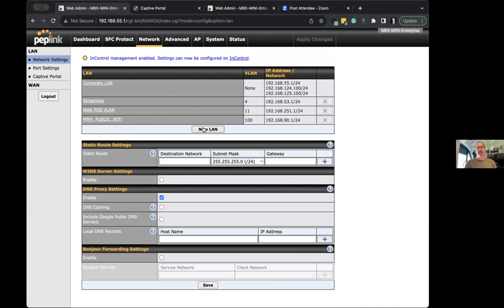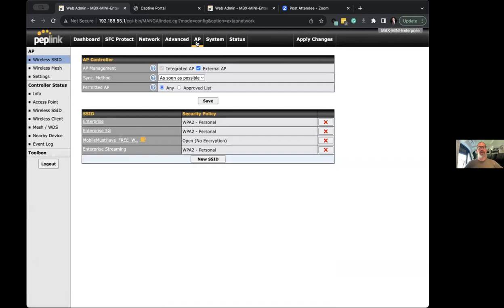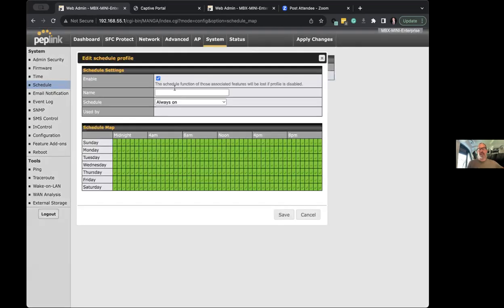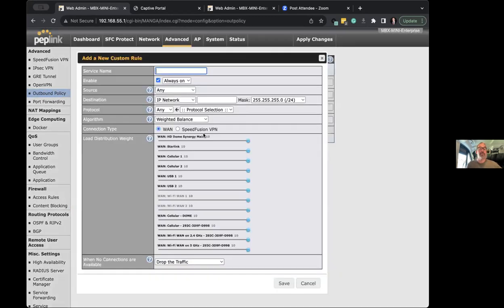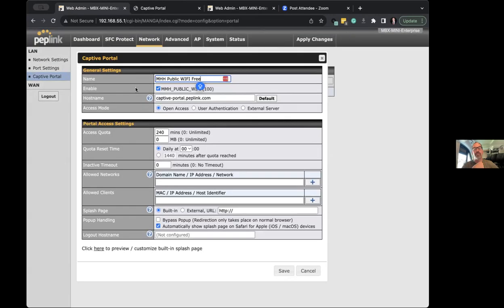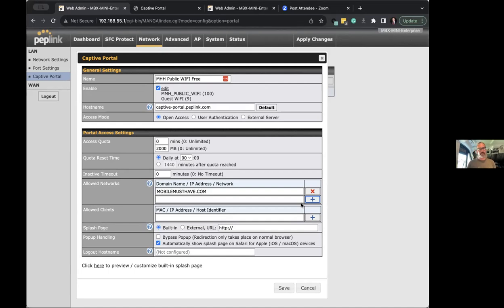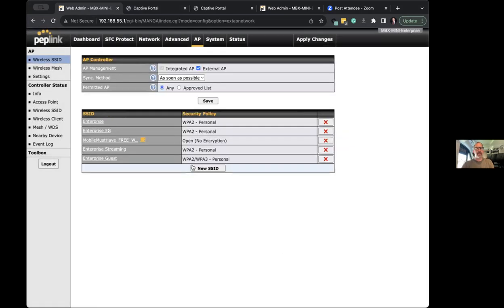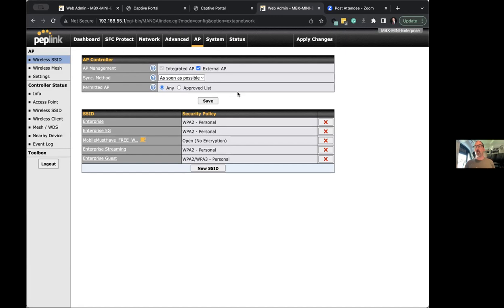Member Exclusive: PeplinkCreating Guest Networks & Captive Portals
Archive of the live webinar on 10/19/2013 with Erik of MMH and Chris of MIRC going over creating guest networks and captive portals with Peplink hardware.

This is a member exclusive video, please do not share.

The Mobile Internet Resource Center is dedicated to helping mobile travelers (RVers, boaters, nomads, etc.) keep connected!

This channel is part of the Mobile Internet Resource Center, and you'll find even MORE content (guides, news, courses, reviews, forums, gear and more) on our

We are primarily funded by our premium members, who allow us to make this niche topic our focus and offer a ton of free content (like this channel) to the public! Our members get a bunch of extra access to our Q&A forums, in-depth guides, product reviews, courses, insider tips, webinars and vendor discounts.

The Mobile Internet Resource Center was founded by Cherie & Chris of Technomadia.com (full time tech nomads since 2006 by RV & boat).